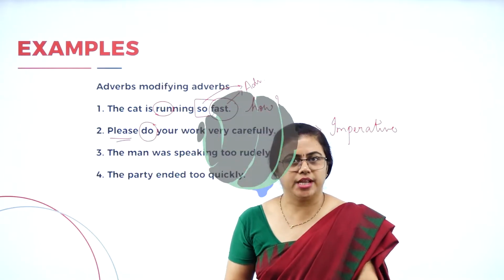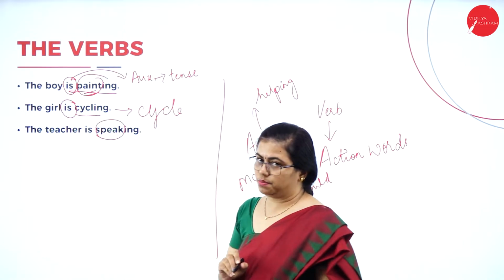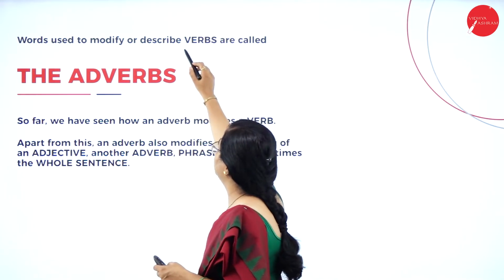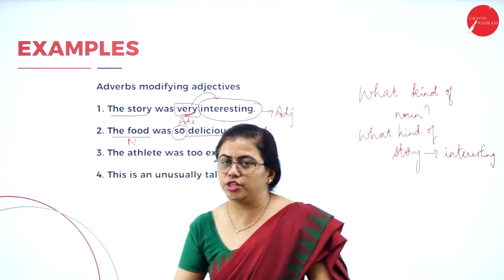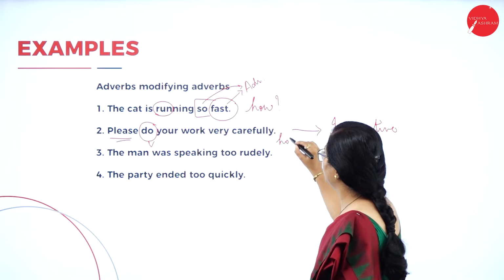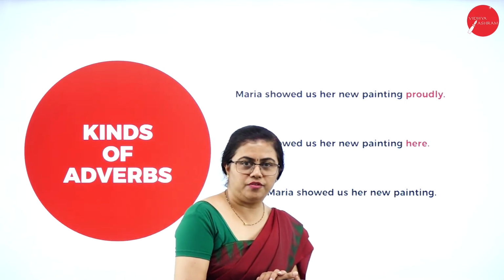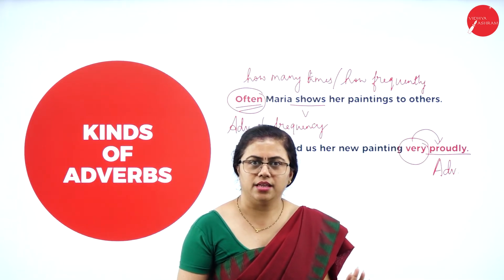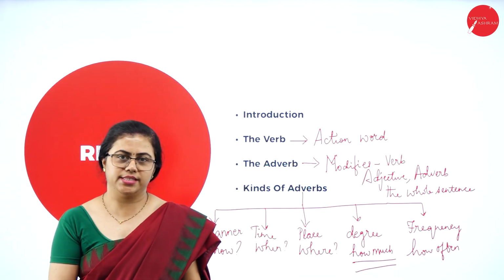DAY 08 | ENGLISH | III SEM | B.COM | ADVERBS | L1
Course : B.COM
Semester : III SEM
Subject : ENGLISH
Chapter Name : ADVERBS
Lecture : 1